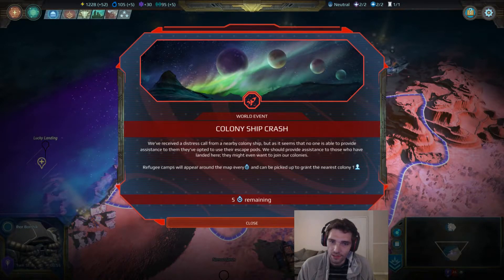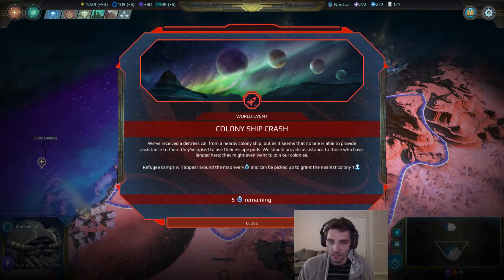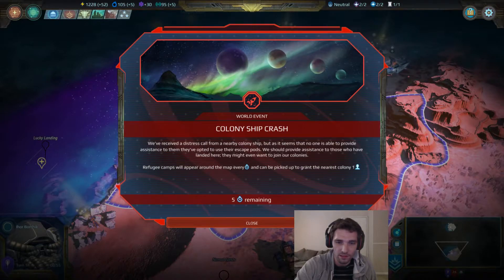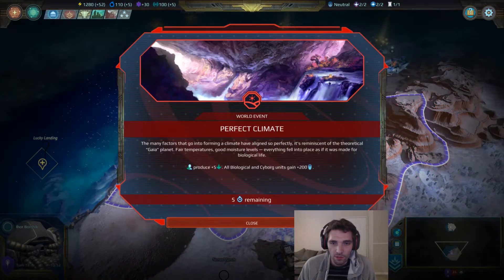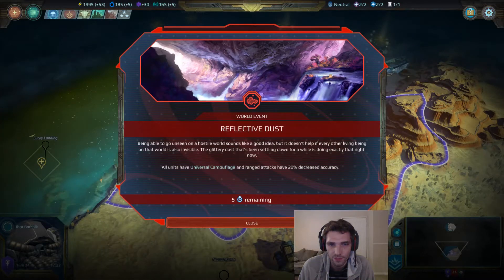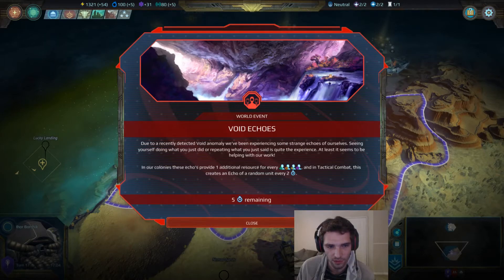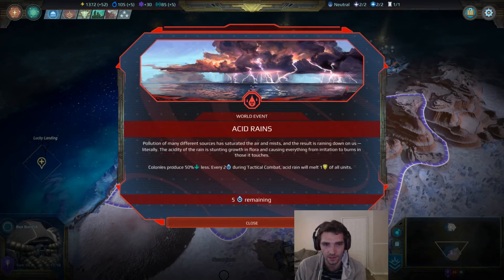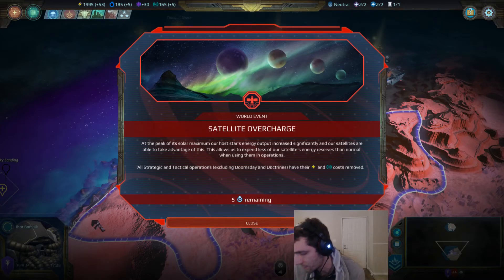Beginner's Guide to World Events in Age of Wonders: Planetfall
In this video, I talk about the World Events in Age of Wonders: Planetfall, which were introduced in the Invasions DLC. I also cover some strategies that you can use when you get each of the World Events.

Intro 0:00
Colony Ship Crash 1:12
Perfect Climate 3:11
Orbital Weapons Cache  5:13
Cosmite Rain 8:47
Total Eclipse 10:37
Supermoons 12:25
Mirror Seas 14:25
Tombs of Ignition 17:47
Reflective Dust 20:16
Void Echos 21:39
Aurora 24:30
Superstorm 26:04
Giant's Perihelion 28:56
Crystal Meteors 30:45
Magnetic Field Disruption 32:34
Ionic Nebula 35:13
Corona Mass Ejection 38:05
Acid Rains 41:27
Satellite Overcharge 43:28
Satellite Disruptions 44:48
Short-Lived Nanites 46:12
Pirate Uprising 48:19
Interstellar Trade Convoy 50:35
Planetary Pollen Cloud 52:04
White Star Supernova 54:40
Earthquake 56:53
Fungal Awakening 58:38

Age of Wonders: Planetfall is developed by Triumph Studio.  Published by Paradox Interactive.

The following DLC is used in this video:
Invasions
Revelations